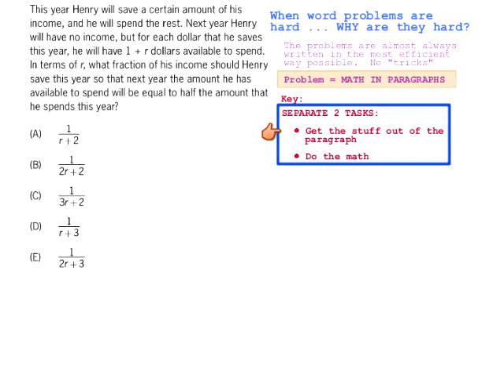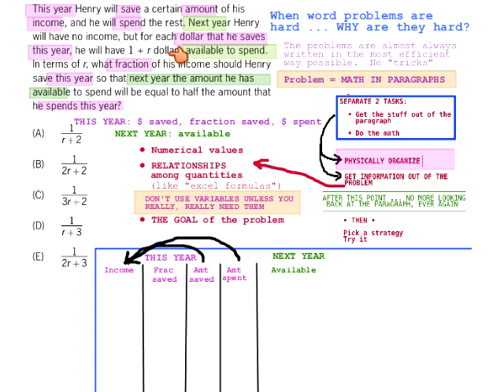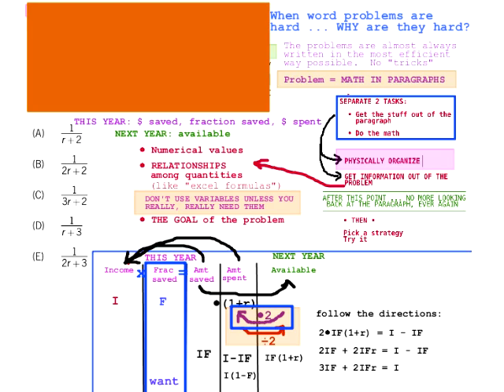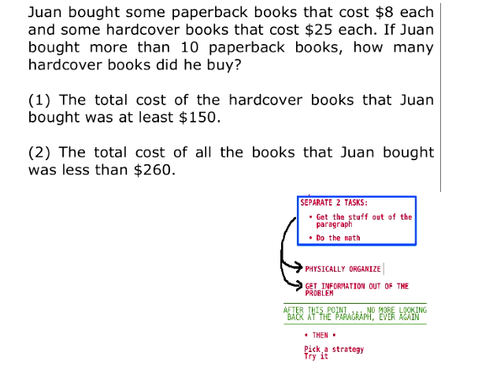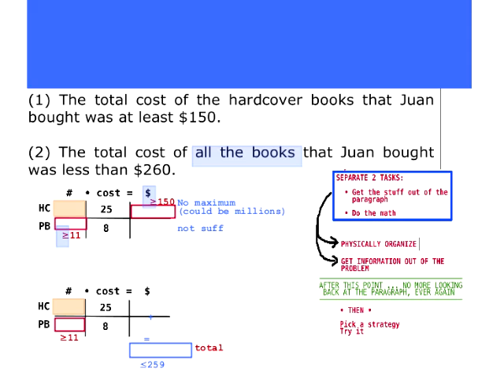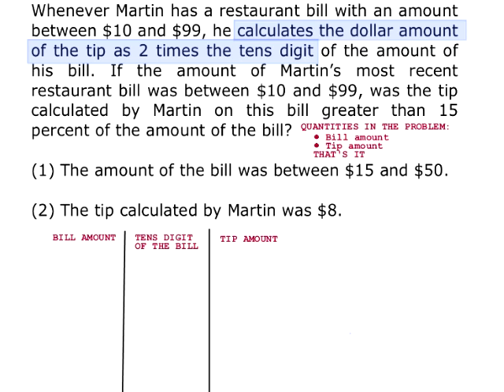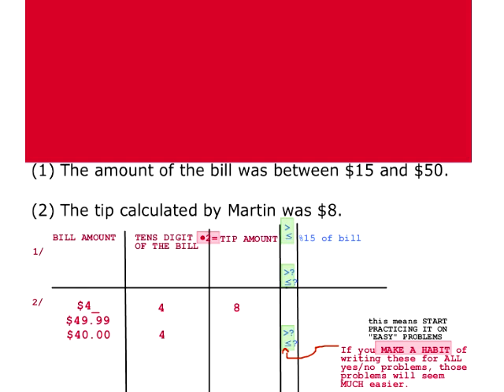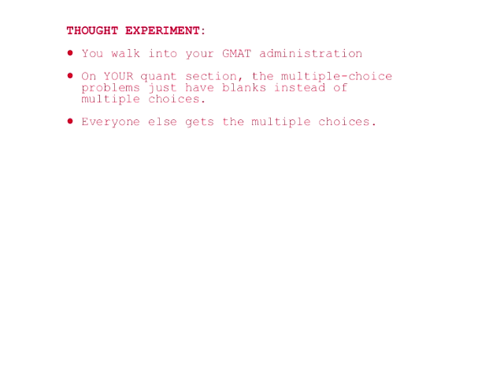52. Miscellaneous Word Problems-Thursdays with Ron-December 11, 2014